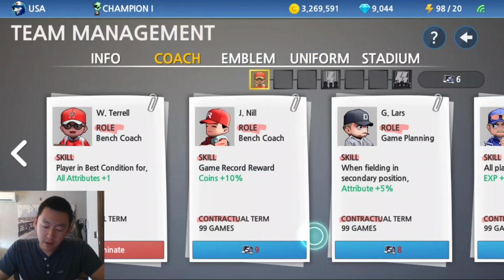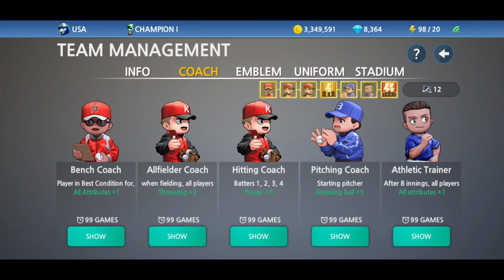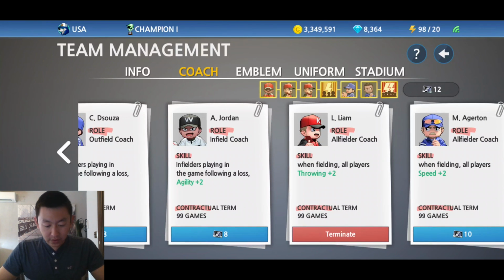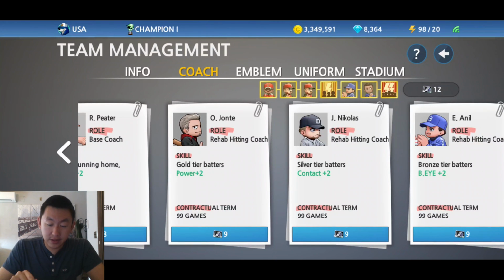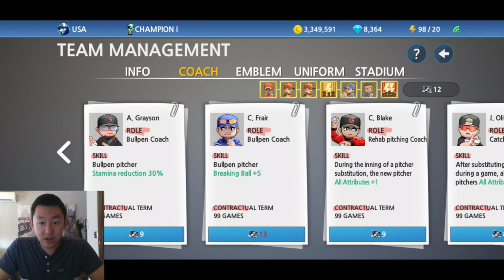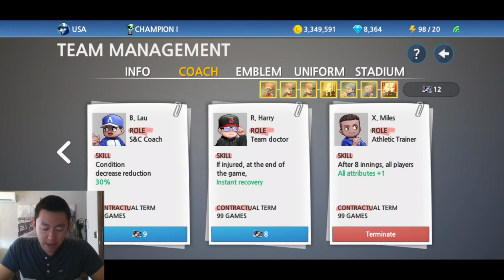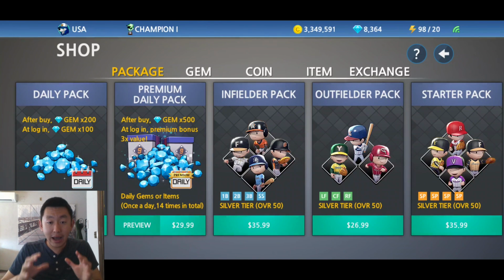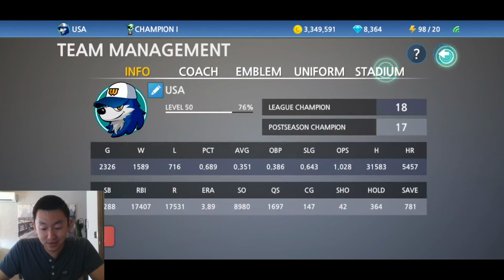Baseball 9 NEW Coach Update! What Coach Should I Get? Full Review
Finally the full patch has rolled out to *most* devices. If you do not have the update yet, only thing to do is to wait or get a phone that has the update.

I will talk about all the new coaches and whats good and what is not. I believe most of them are 100% trash and should not be recruited, but some can actually provide a good benefit. Even though coaches can help boost your team, your main focus should still be on upgrading your team through badges, exp drinks, and leveling up.

Donos: Streamlabs.com/offtheheazy

You can purchase the gear that I use here!

Webcam (Logitech C920)
Microphone(Blue Yeti Blackout)
Keyboard (Razer Blackwidow X)
Mouse (Logitech G502)
Mousepad (Steelseries QCK)
Phone (Google Pixel 3XL)